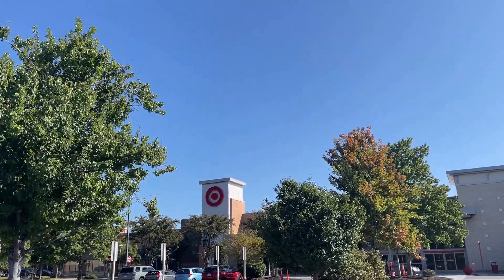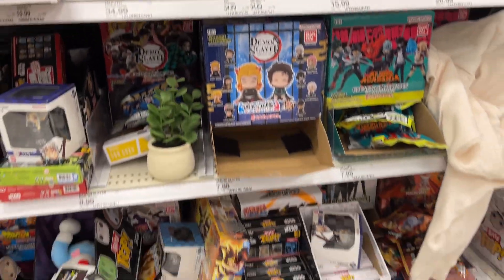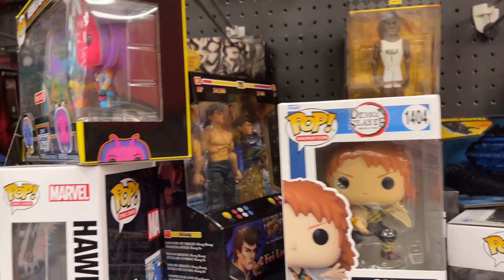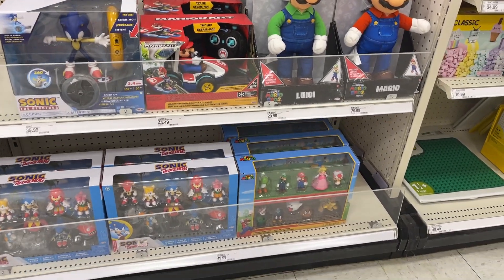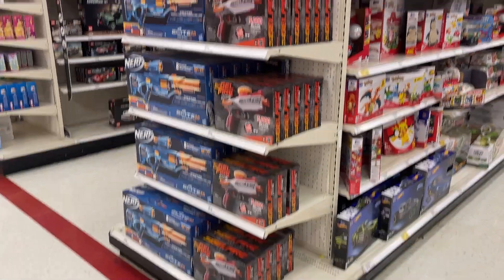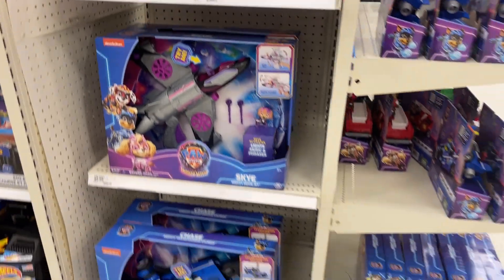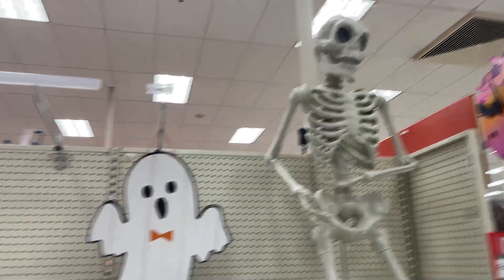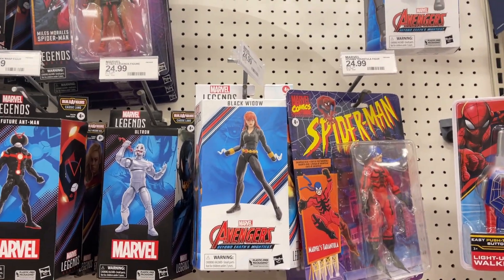Toy Hunt Target Walmart Jade Toys Street Fighter Restock Black Widow Exclusive Funko Anime TMNT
What's Up YouTube??? Your Guy Kentpool here to show where to Toy Hunt in the Carolinas!!! Let's Go See what we can find at on the road SC Walmart  & Steel Creek Target ??? New stuff, Clearance deals, Restocks and More!!!

Ish Con 23 on IG & Facebook

Jedha Patrol

kentpoollive Gear!!!

3Pack